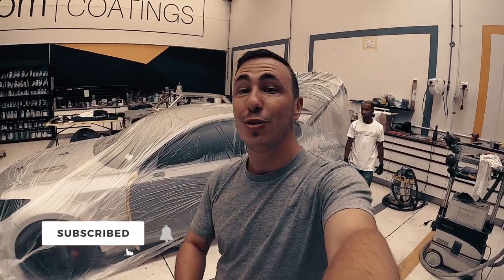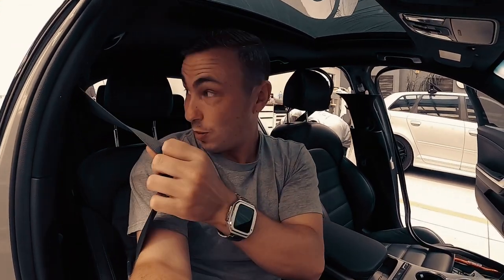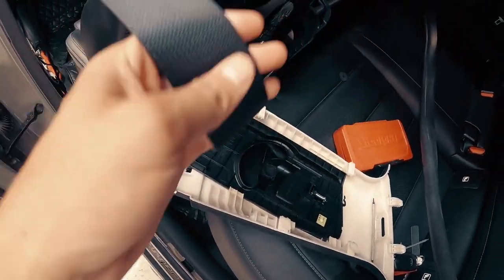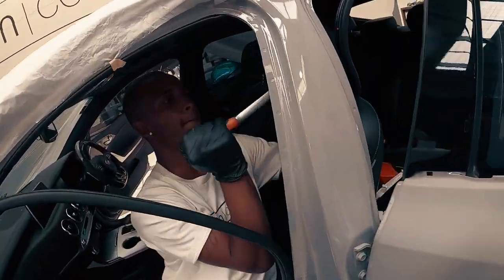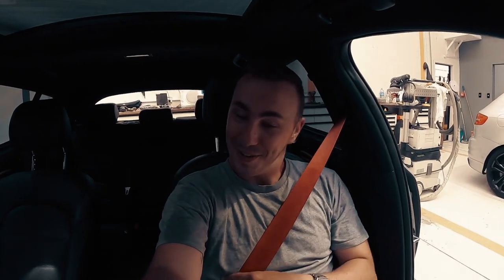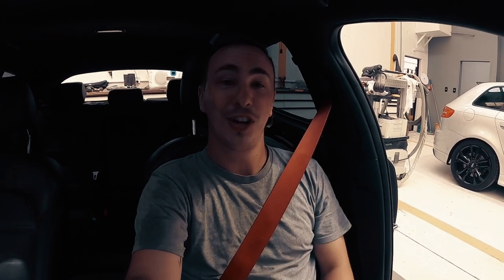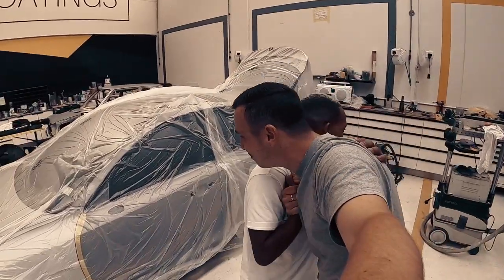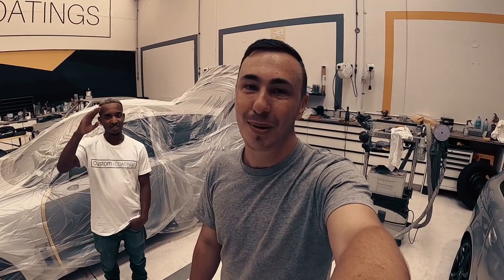LOL KIA Installs The New Kia Stinger Red Seat Belts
LOL KIA Installs New Red Seat Belts On His 2019 Kia Stinger GT. Find Out How They Look On This Episode Of LOL KIA!!